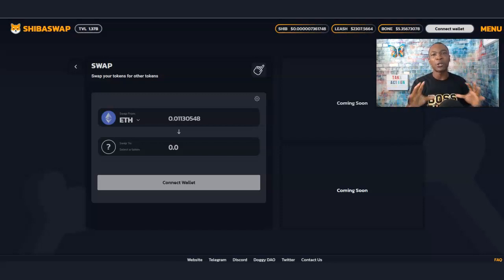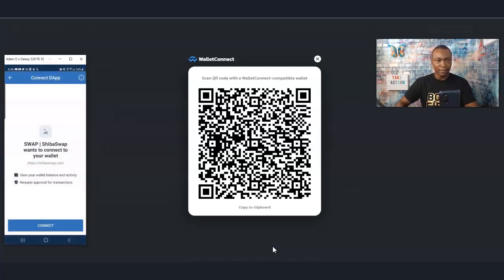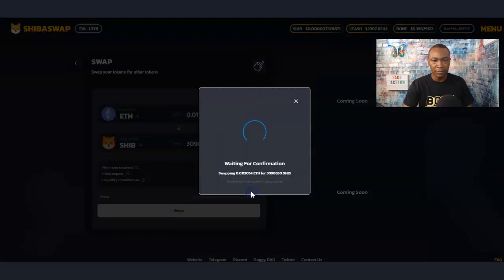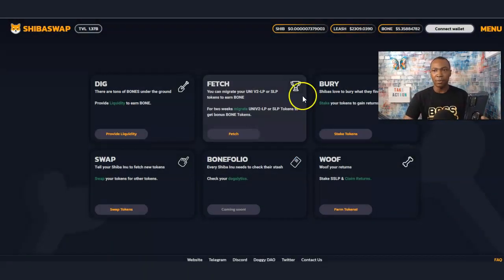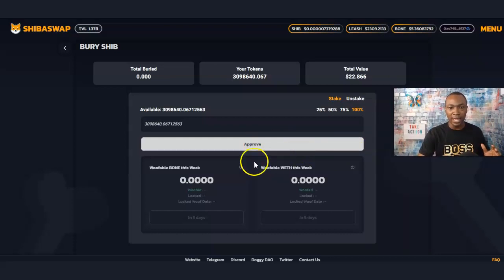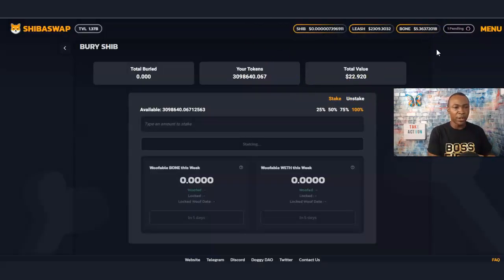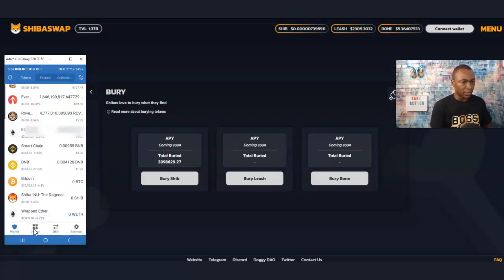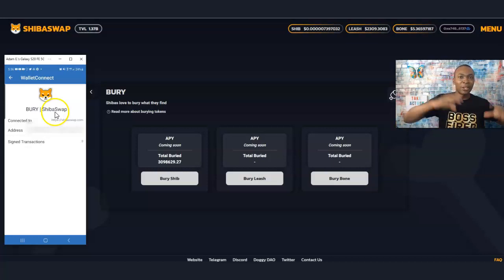How to Buy Shiba Bone Leash From Trust Wallet - Wallet Connect || Shiba Swap Tutorial (SHIB)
I will go over  How to Buy Shiba Bone Leash From Trust Wallet - Wallet Connect || Shiba Swap Tutorial (SHIB).

The Shiba Inu Coin is the foundational currency that allows investors to hold millions, billions, or even trillions, of it in their wallets.

BONE has 250,000,000 tokens and is designed to fit perfectly between the previous two tokens in regard to circulation supply.

LEASH - a total supply of ONLY 107,646 tokens, it represents the other end of Shibaswap Ecosystem spectrum.

Watch Previous Video:
Shiba Swap Tutorial (SHIB) - Best ShibaSwap Quick Easy Basic Tutorial - How to Dig, Bury and Swap ➤➤

shibaswap
kishu inu coin
kishu inu
shiba inu coin
shiba swap